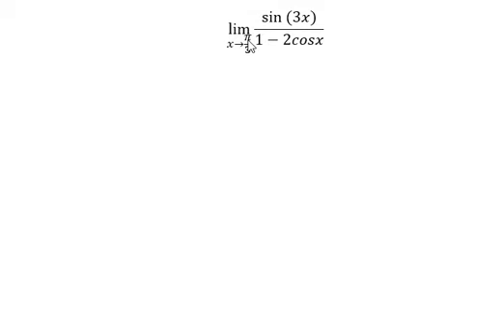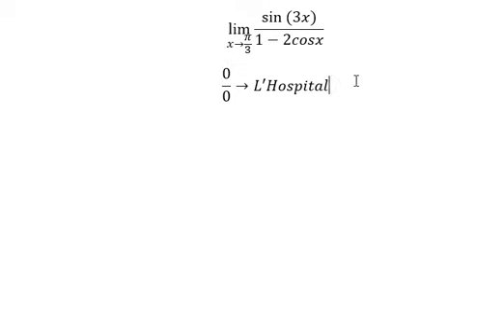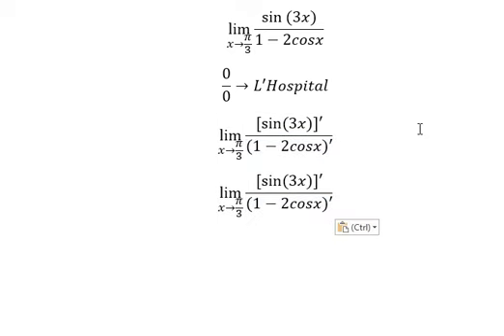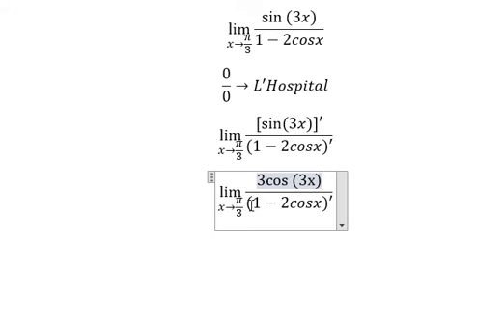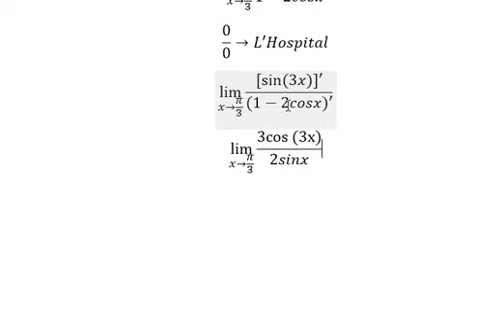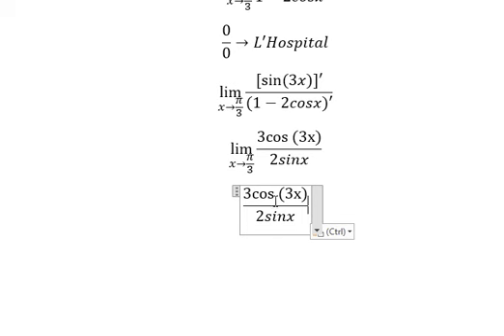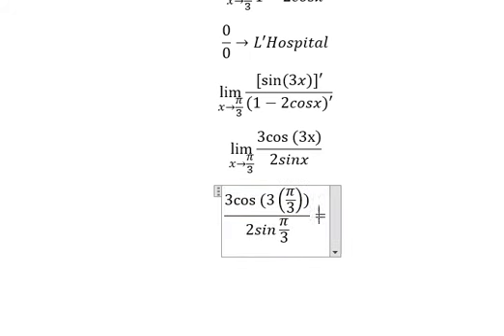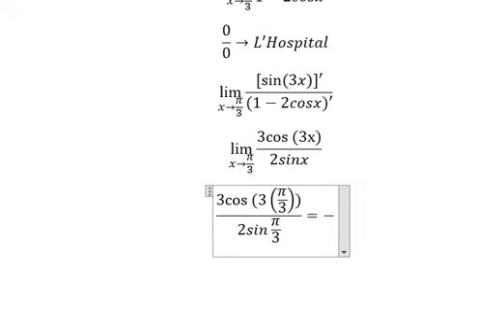Calculus Help: Find the limits - lim (x→π/3)⁡ (sin⁡(3x))/(1-2cosx) - L'Hospital - ロピタルの定理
Here is the technique to solve this limits and how to find them in step-by-step